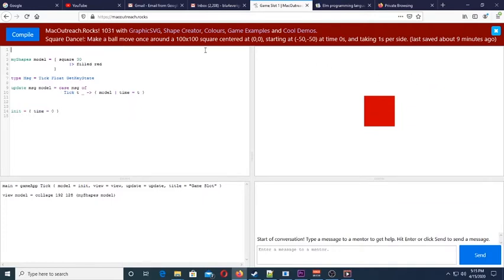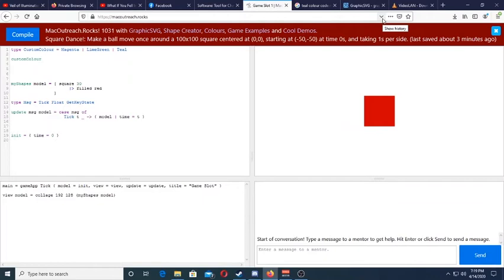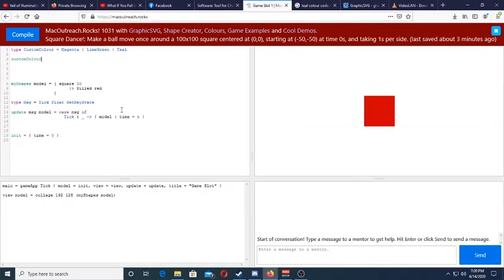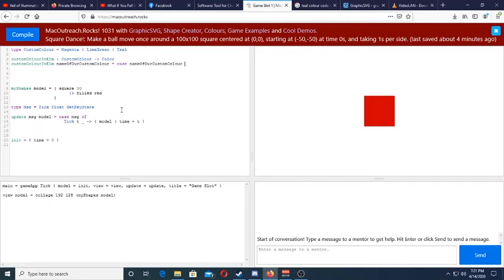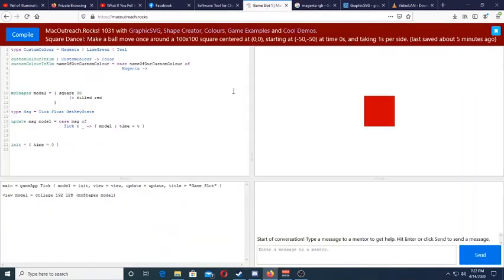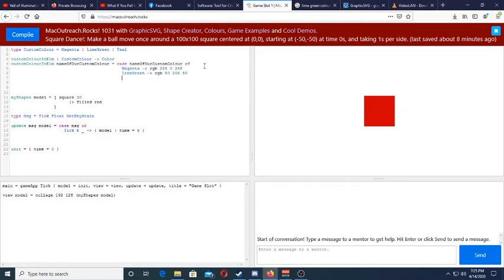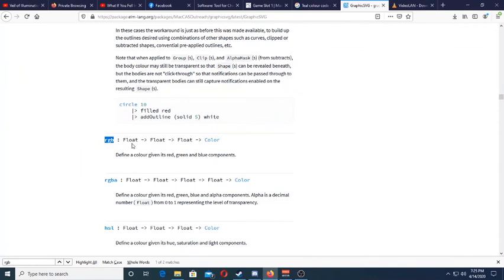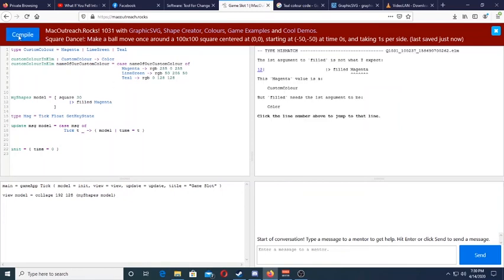Lesson 10: Custom Types (CustomColoursWithFunctionGSVG)